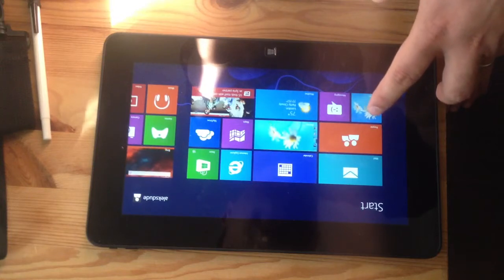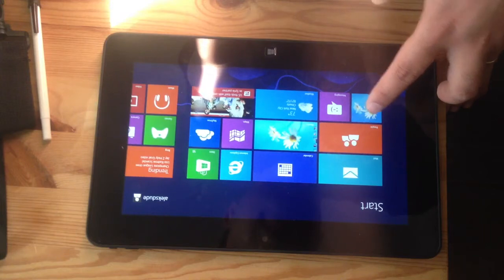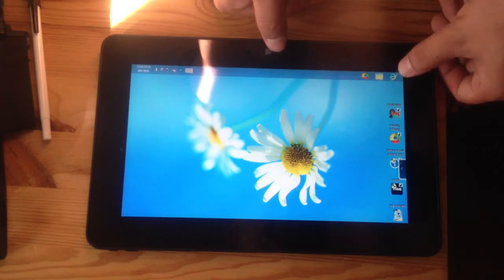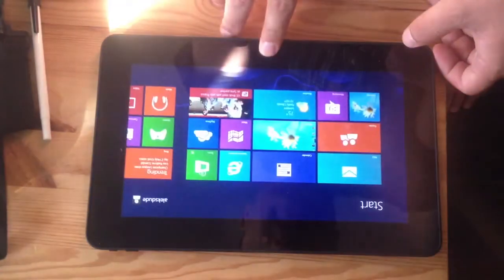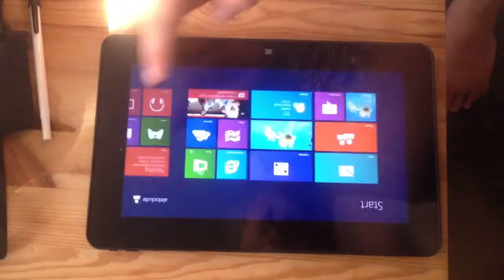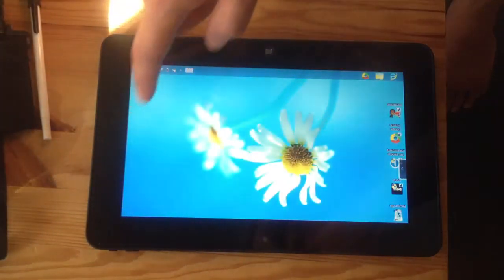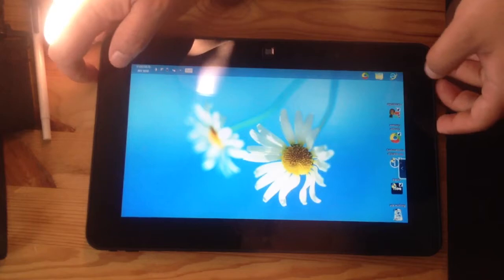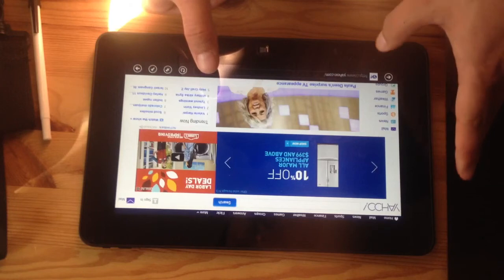How to get the Start Menu on Dell Latitude 10 Essential Tablet and to Switch bewteen Previous Apps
On the Dell Latitude Essential 10 Windows 8 tablet, the start menu cannot be launched from the bottom left of the screen. You can add this functionality or you can wait for Windows 8.1
* To state the obvious, there is the "Start" button on the bottom of tablet.
* Another easy way to get the start menu is to swipe from the right edge of the tablet to the left and press "start"

* Another nice feature is switching between the last two apps you used.  To do this from the left hand edge of the tablet swipe right.